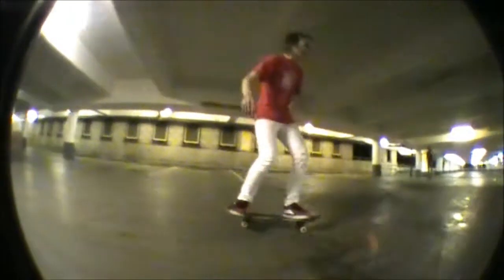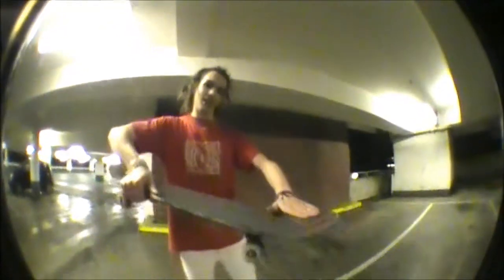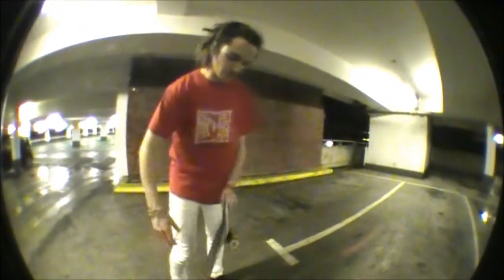trick tip #1 Nollie bs shove it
a trick tip on nollie back side pop shoves by Jack Maden

filmed by Mark Green
edited by Jack Maden